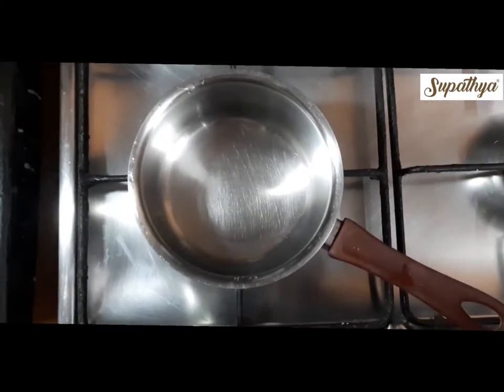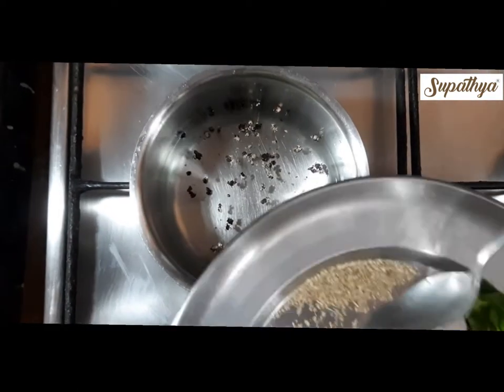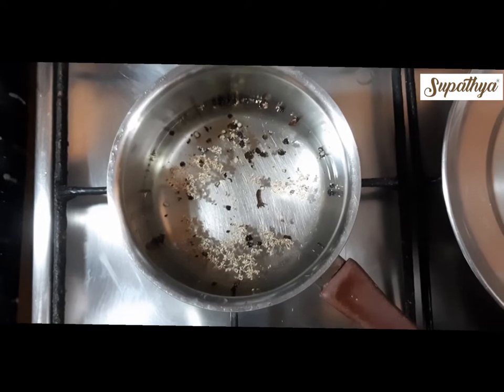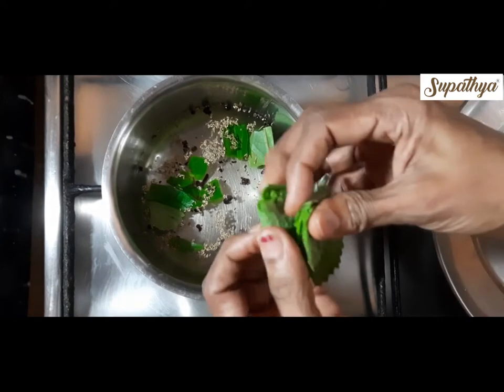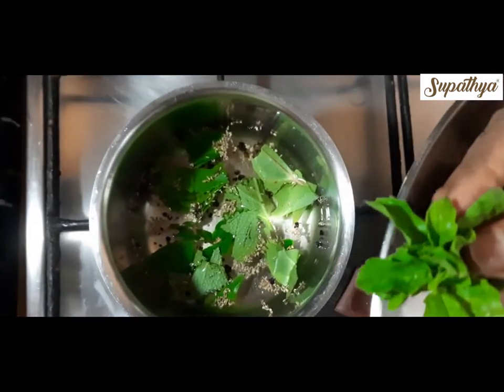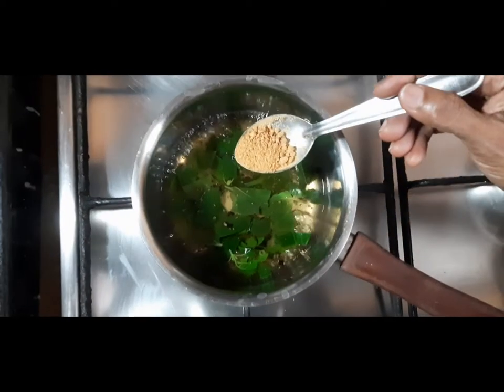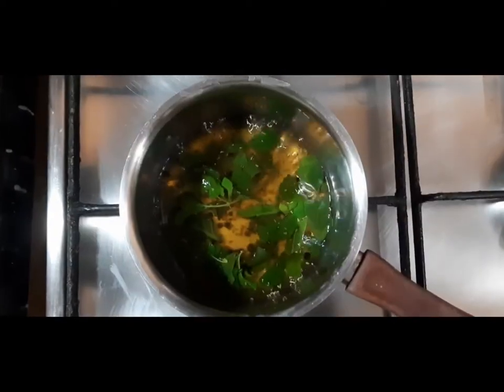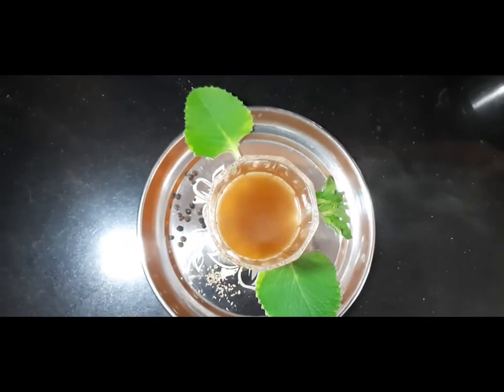2 Day Relief: Karpooravalli Kashayam for Cold and Cough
Karpooravalli Kashayam for Cold is also called kada in the north a very effective home remedy without any side effects for recurring cold, cough, sore throat or sinusitis. This is an ayurvedic remedy for instant cure

Ingredients:
1. Beetle Leaf
2. Karpooravalli Leaf
3. Pepper
4. Palm Jaggery

TimeStamps:

00:00 Introduction
00:26 Start preparation of Karpooravalli Kashayam
01:32 Mixture boiling with the ingredients
02:15 Tip for administering the kashayam

Shop with us:
To purchase our branded Supathya Homemade Multigrain Cereal Health Mix and Supathya Idli dosa chutney powder, Supathya Dal Rice Mix or Sambar Powder visit:
Amazon MarketPlace